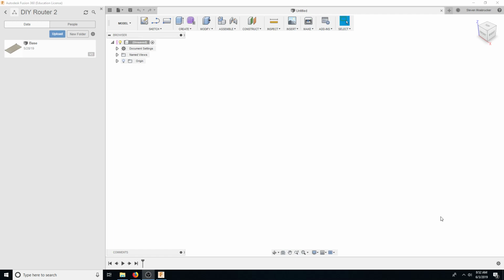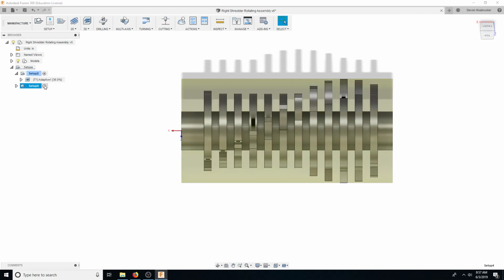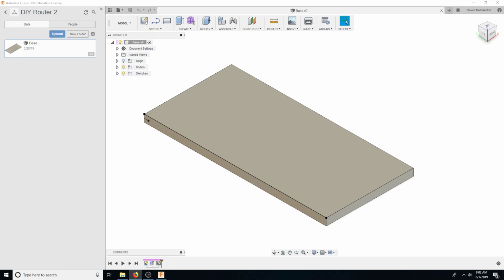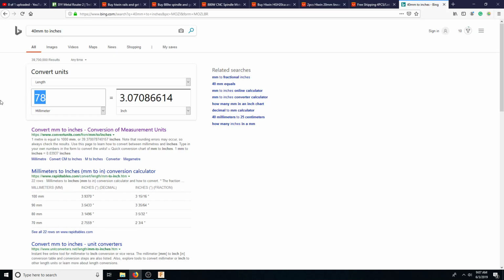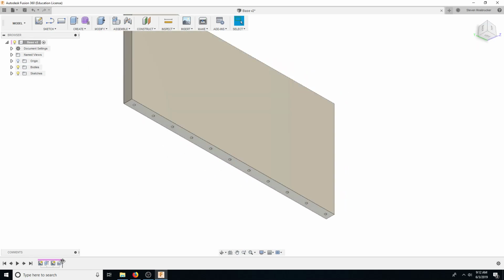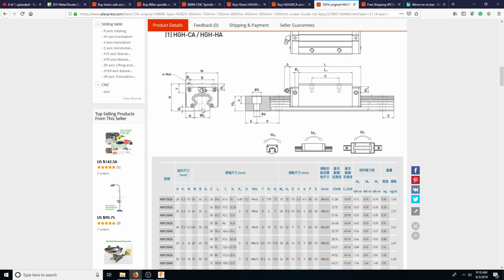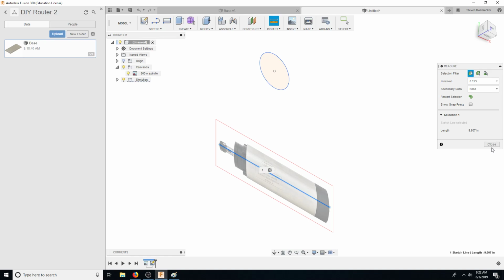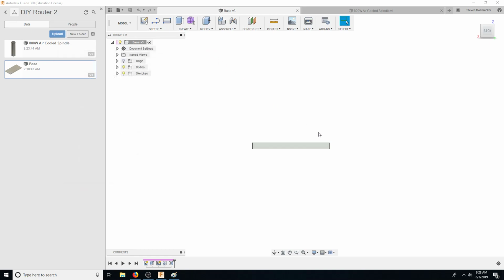DIY Metal Router 2 Part 3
Continuing development on the diy metal router project.